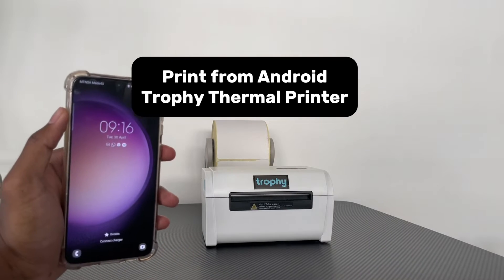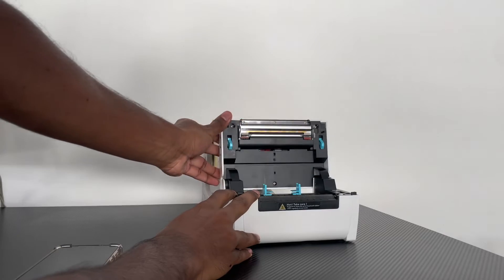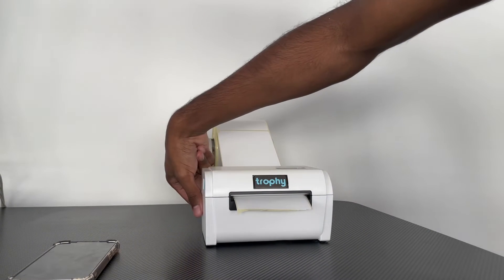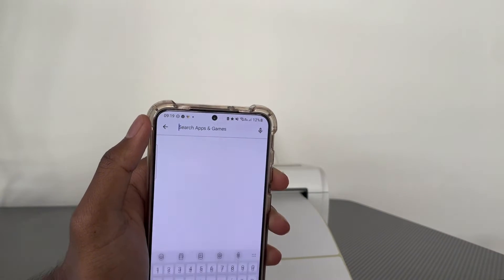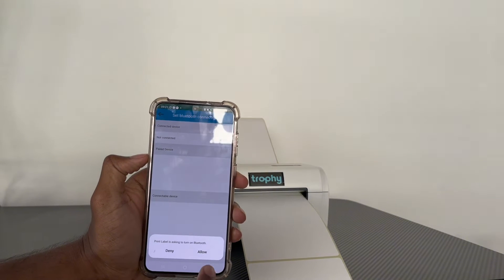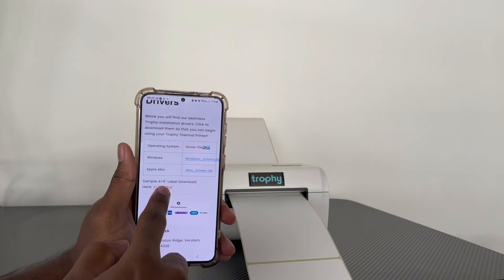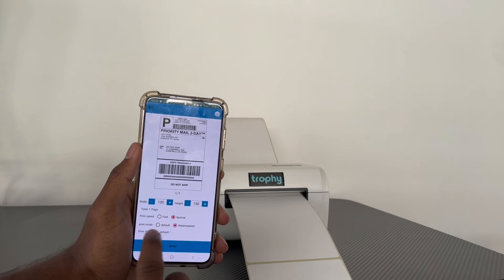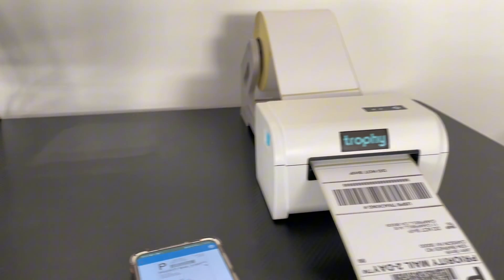Print From An Android Device with the Trophy Thermal Printer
In this video we show you how to print from an android device to your trophy thermal printer.